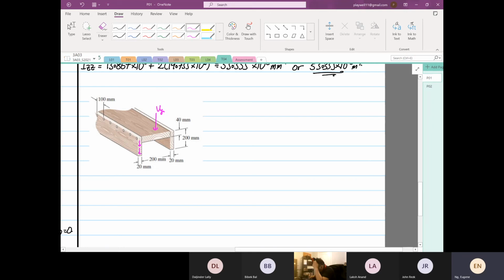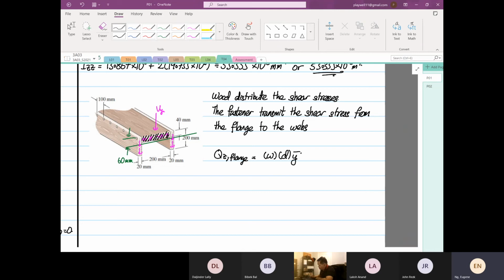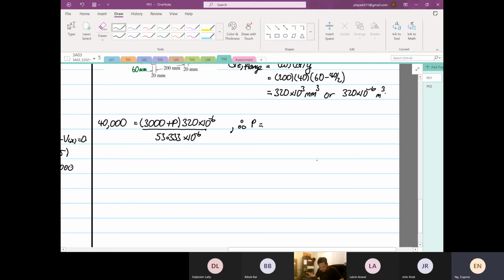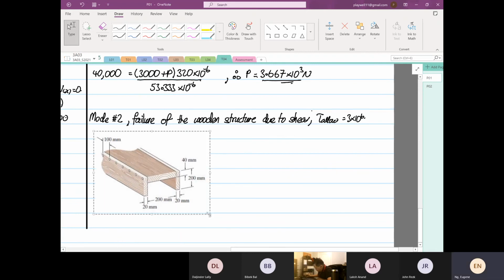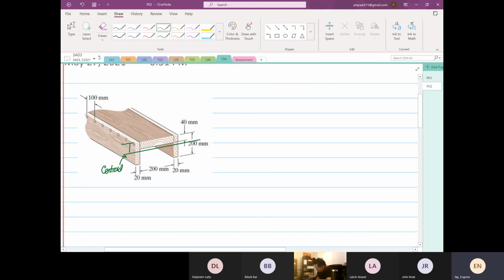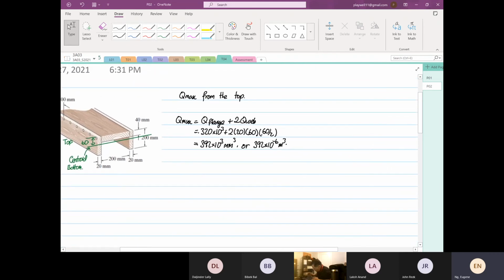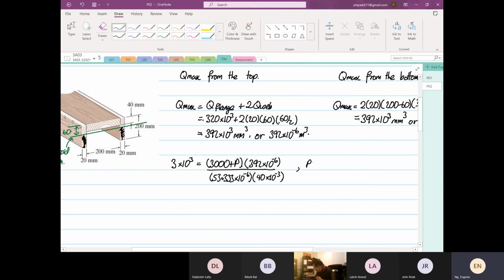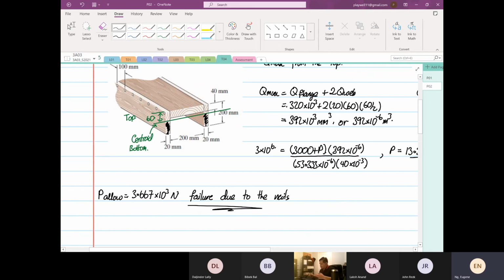T04 Long Shear P03